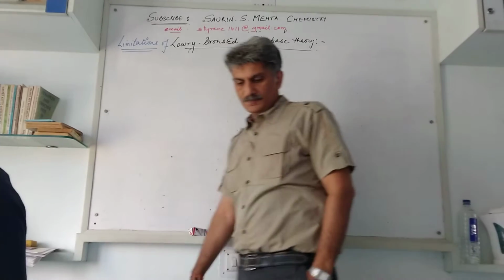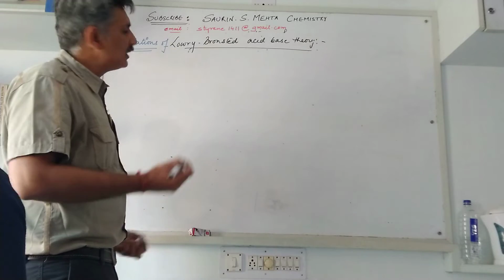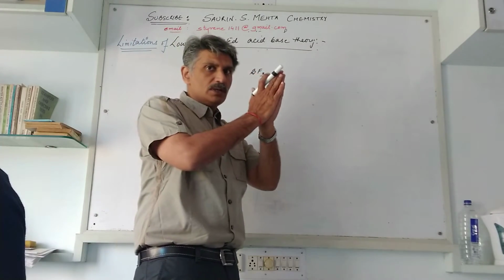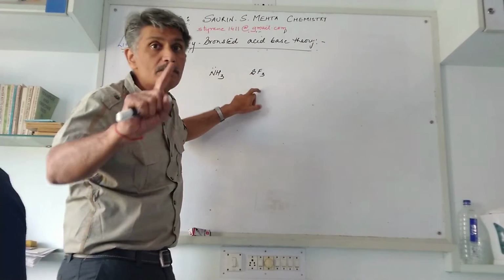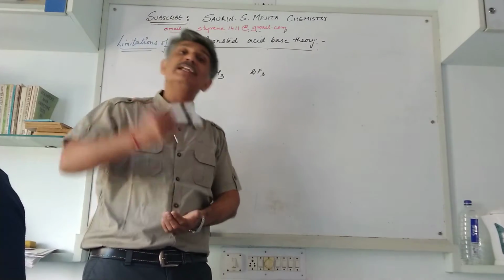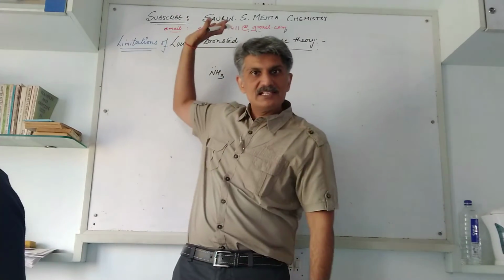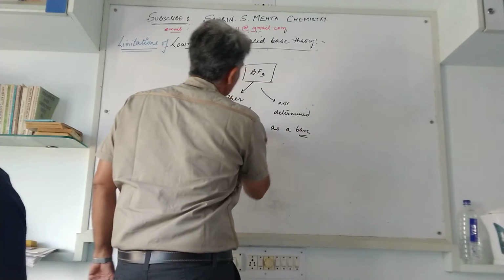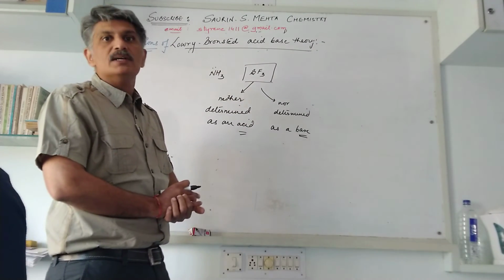Acid Base Theories ( Part 5 / 7 )